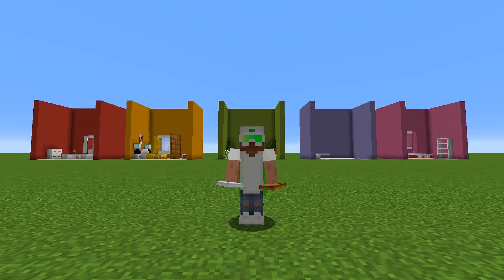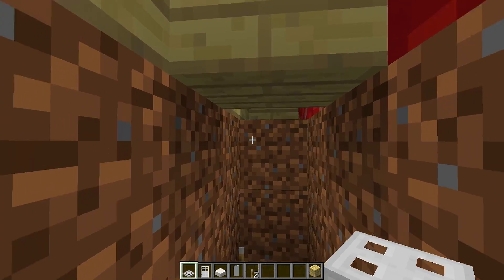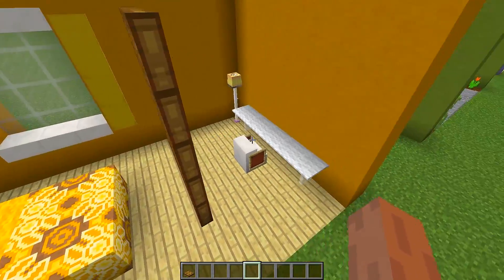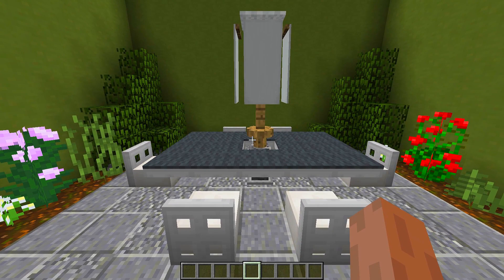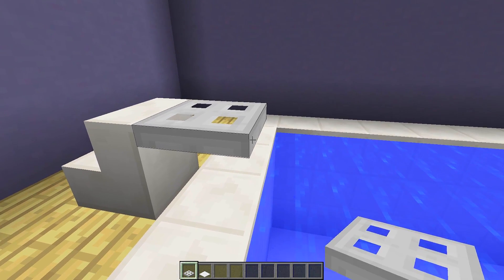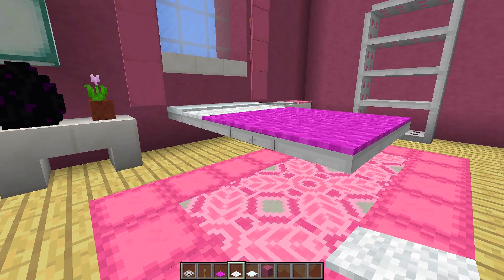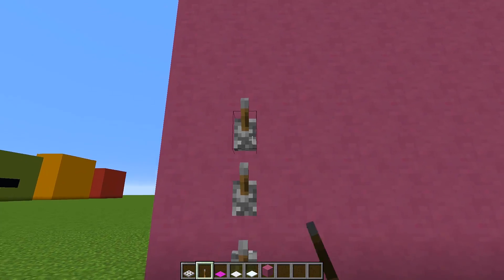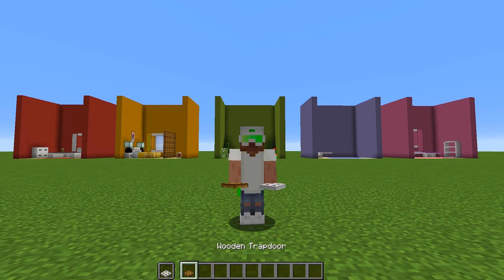Minecraft - 5 Things To Make With Trapdoors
Minecraft - 5 Things To Make With Trapdoors! Today I'm going to show you how to make 5 nice and easy things with Minecraft Trap Doors. All of these Minecraft Trap Doors creations will look great for decorating houses, add a lot of character to your builds and look a lot better than the standard Minecraft furniture designs you are used to. In this Minecraft Tutorial series, I will be showing you 5 cool things to make in Minecraft and clearly breaking it down step by step, then creating cool designs like the Minecraft Trap Doors creations in this video. These Minecraft Trap Doors creations should work for all versions of Minecraft that have Trap Doors, such as XBOX, PS4, PS3, MCPE, Wii U & PC. If you have any questions about 5 things to make with Trap Doors or have a Minecraft Trap Doors creations of your own, please feel free to put it in the comment section down below. I would like to give a Big Thank you to everybody who helped with these Minecraft Trap Doors creations. I hope you enjoy this video of Minecraft - 5 Things To Make With Trap Doors  :)

.:My Info:.

Title ► Minecraft -  Minecraft - 5 Things To Make With Trap Doors

Thanks for all your support on this Minecraft - 5 Things To Make With Trap Doors. Rating the video and leaving a comment is always appreciated!

- Biggs87x